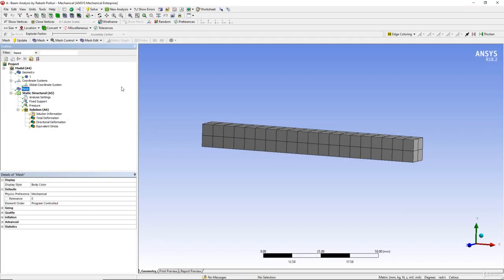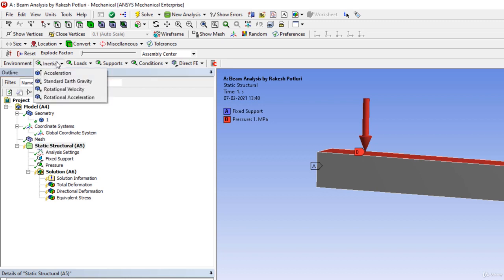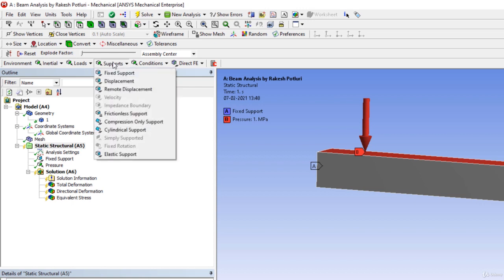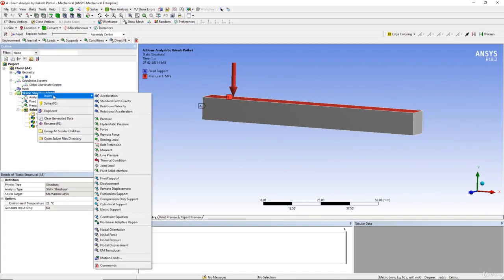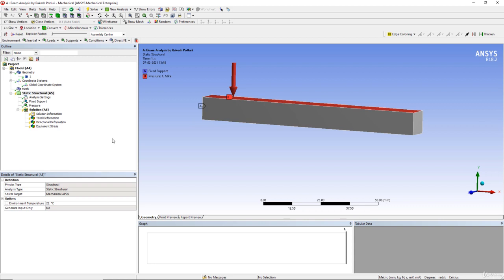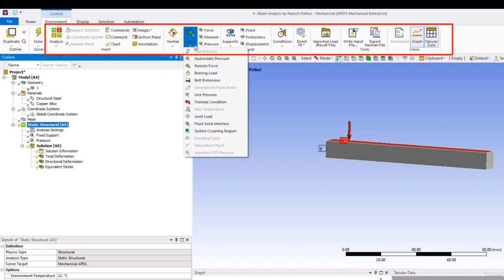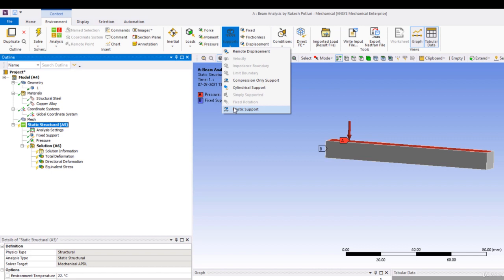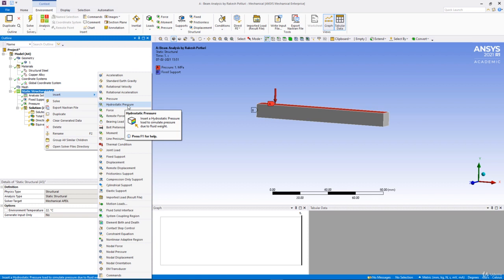012 Interface difference b w Ansys 18 and Ansys 2021 r1 XI